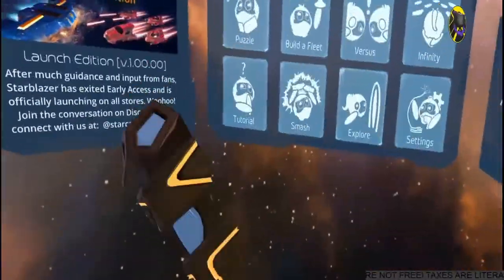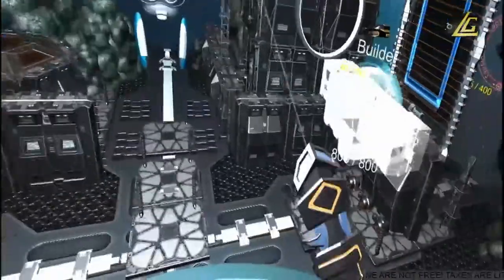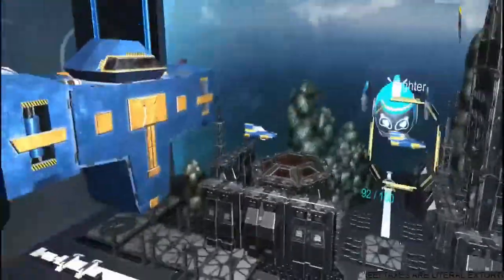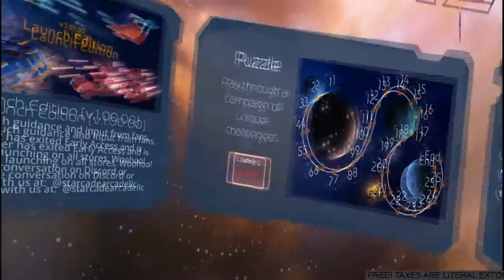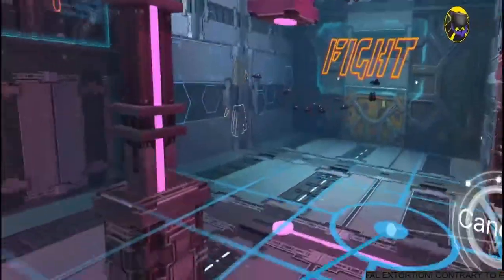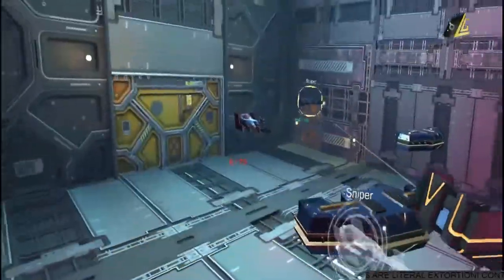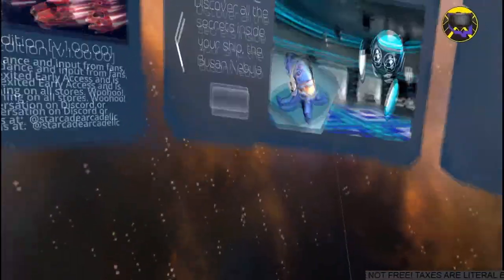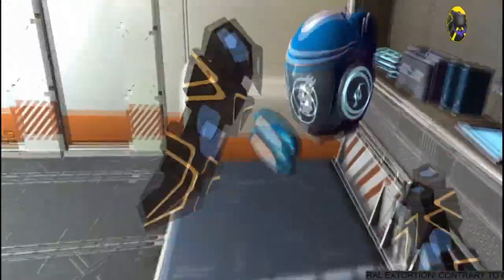AnCapGamer plays Real Time Strategy game called StarBlazer VR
This is a super fun Real Time Strategy space battle game, called StarBlazer, where you place ships against an AI or OTHER PLAYERS in an epic battle to see who is best!

This game released 21 December 2018, and has been being constantly updated AND IS FINALLY OUT OF EARLY ACCESS!